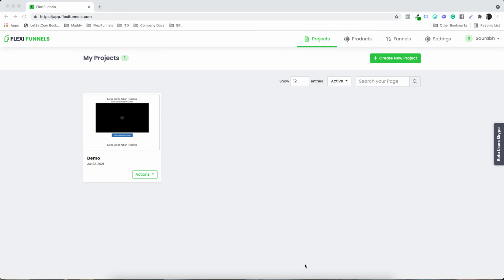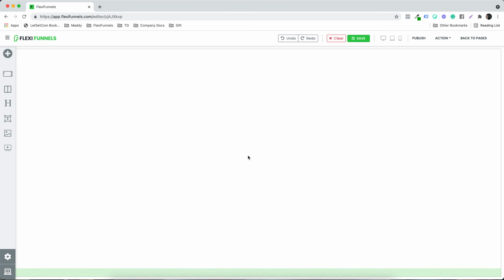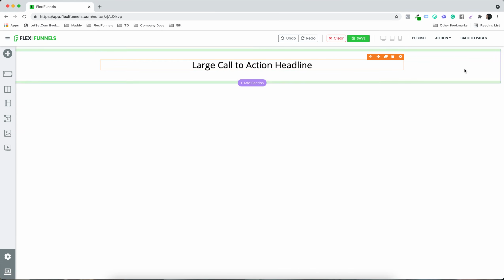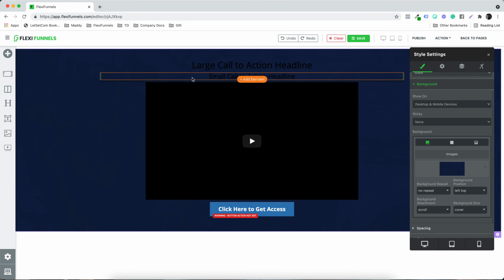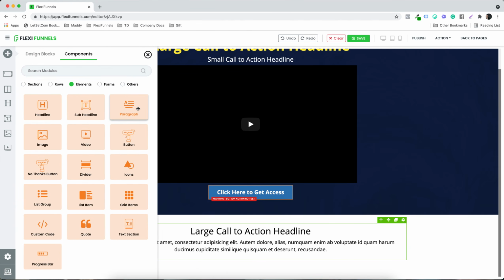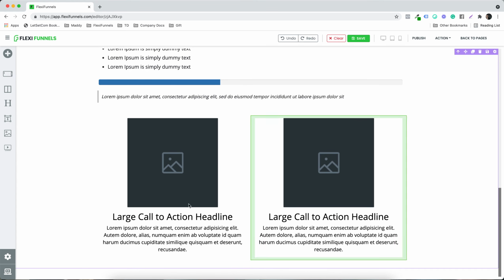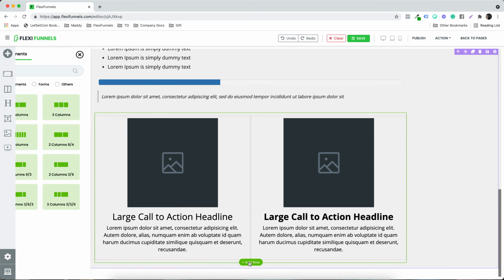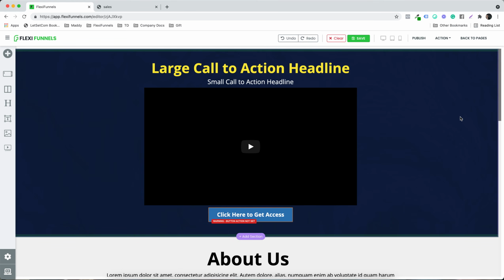Design Blocks And Elements In Landing Page Editor FlexiFunnels